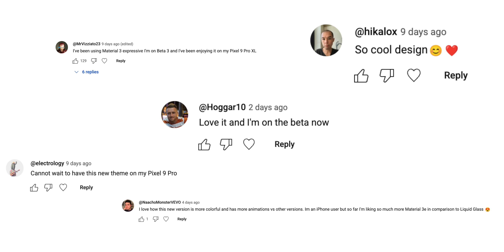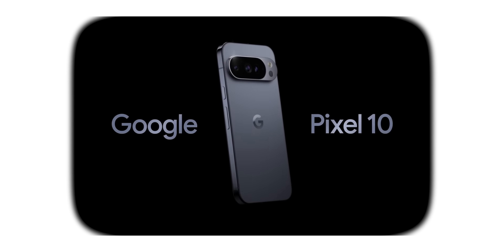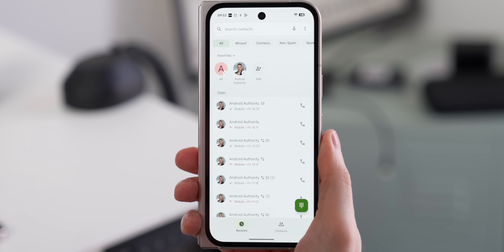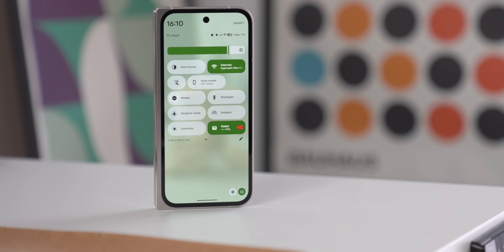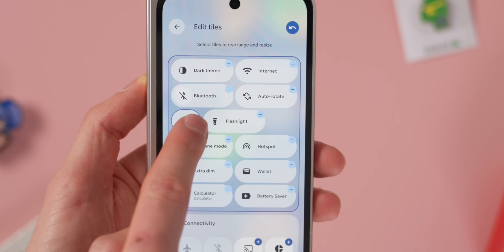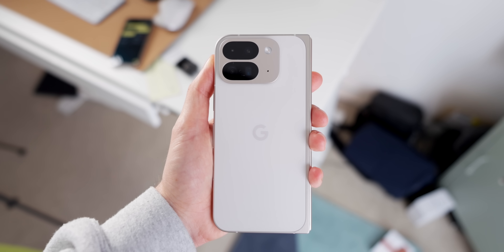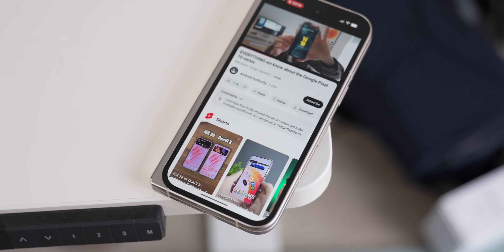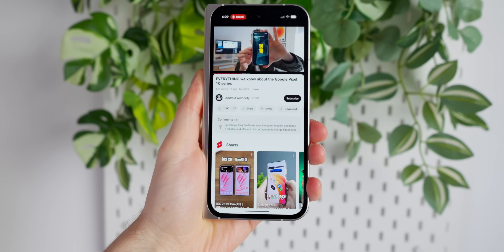My 5 FAVORITE Material 3 Expressive changes!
There’s a lot of buzz around Material 3 Expressive, and everyone’s asking the same two questions — what’s changing, and when will we actually see it? While a few Google apps have already started showing hints of the new design, the full rollout is still a little way off. In this video, I walk you through my top five biggest changes coming with Material 3 Expressive, how they’ll impact the look and feel of your Android device, and why they could make your phone feel fresh all over again.

Timestamps:
0:00 - The redesign we deserve
0:35 - Where is Material 3 Expressive?
1:00 - The new Phone app is so good!
2:44 - Quick settings are set to change
4:45 - Messages will look VERY different
6:22 - Boot.dev (Sponsor)
7:53 - Time for a change with the Clock app
9:14 - Gemini is changing
9:55 - Still lots to come!
10:36 - Why are we getting app updates now?